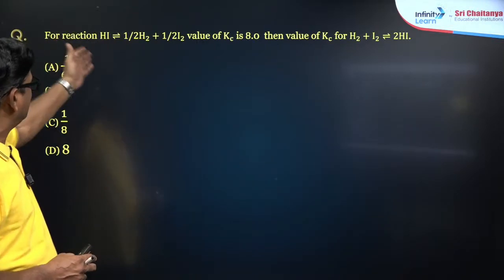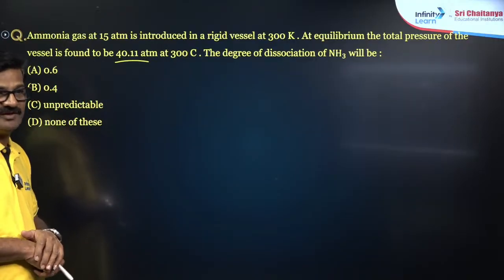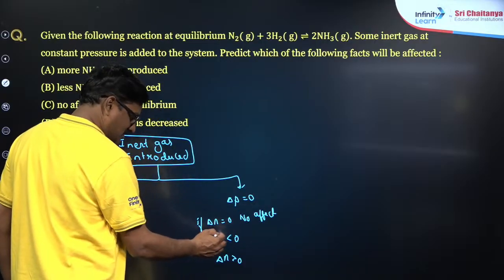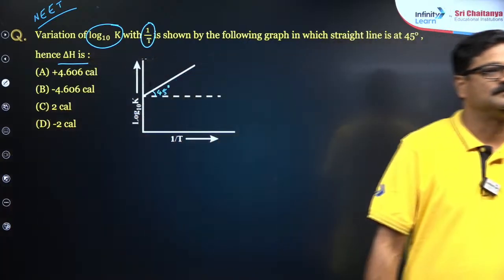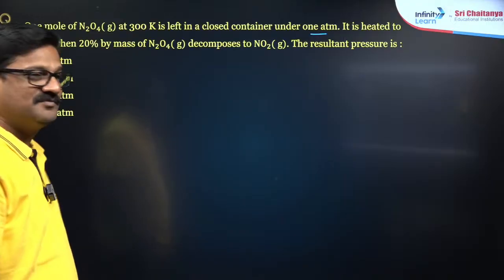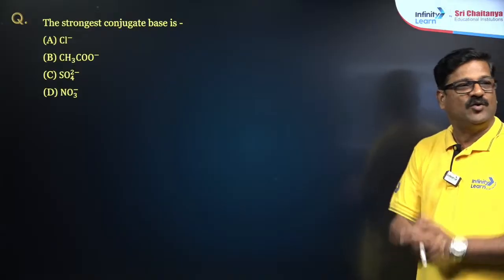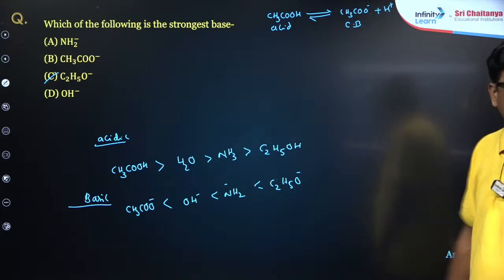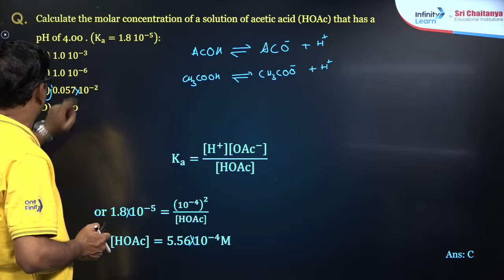Part 2: Most Important Questions on Chemical Equilibrium | Prep NEET 2025 Exam | Score High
Build a strong foundation in Chemical Equilibrium with the most important questions for NEET 2025. Suresh Sir simplifies key concepts, explains essential formulas, and shares effective problem-solving strategies to improve accuracy and speed.

What to expect:
✅ Detailed explanations of important NEET questions
✅ Key formulas and concepts made easy
✅ Smart techniques to solve problems faster

A clear understanding of Chemical Equilibrium is essential for scoring high in NEET Chemistry.

Chemical equilibrium is a state in which the rates of the forward and reverse reactions are equal. The forward and reverse reactions are both chemical reactions that occur at the same time and in the same place.

In chemistry, equilibrium is the state of balance between opposing processes. It is a dynamic state, meaning that it is not static, but always in flux. In equilibrium, the rates of the forward and reverse processes are equal.

FAQs:
How to solve chemical equilibrium questions?
How many questions come from chemical equilibrium?
What is equilibrium in 11th class chemistry?